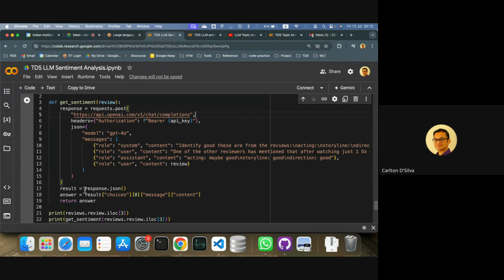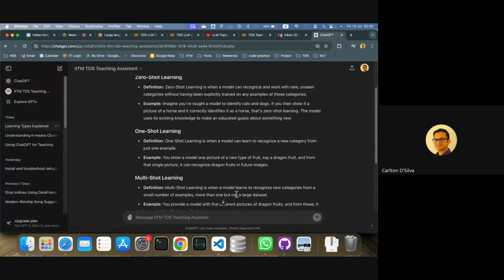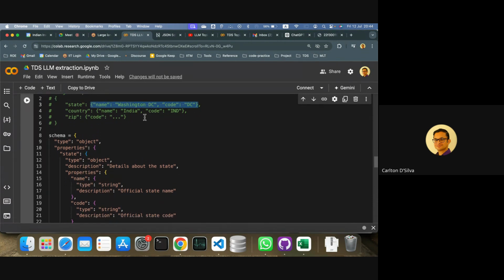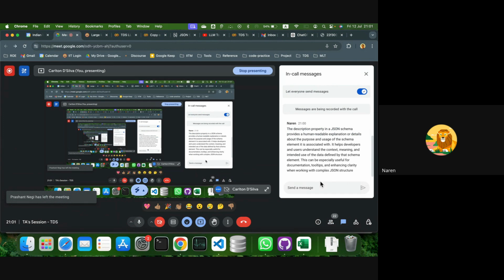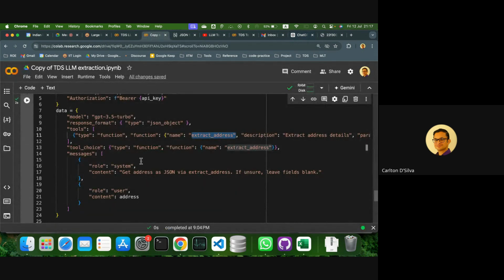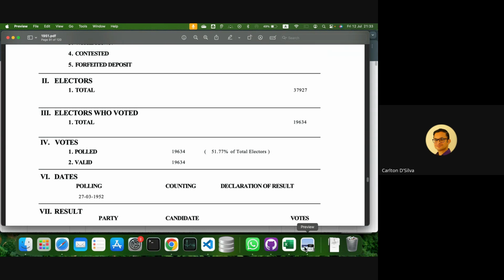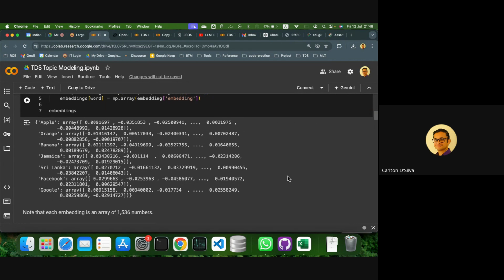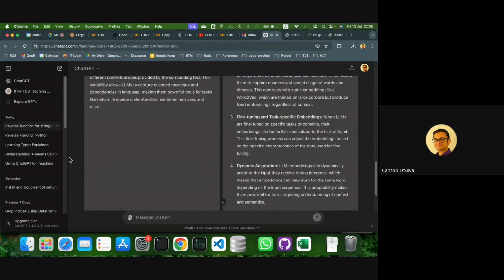"TA session 12 July : week 5 , LLM API and embedding"